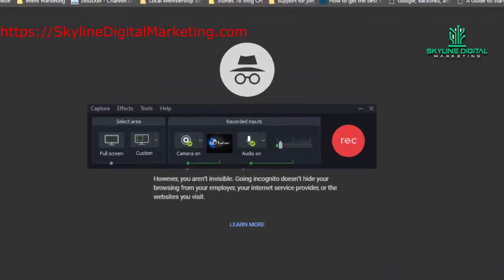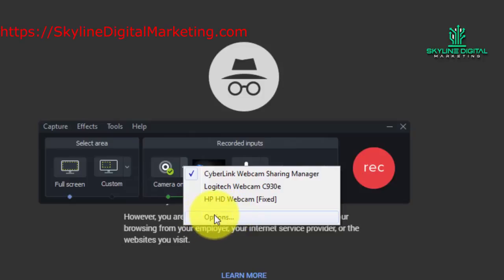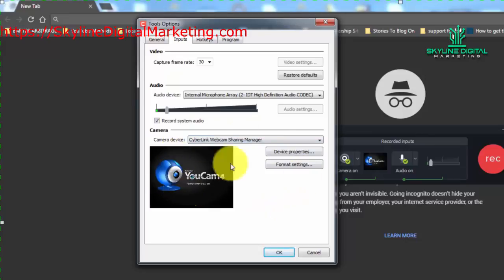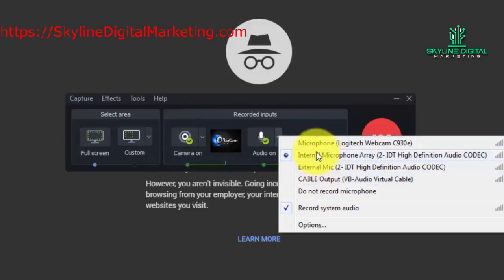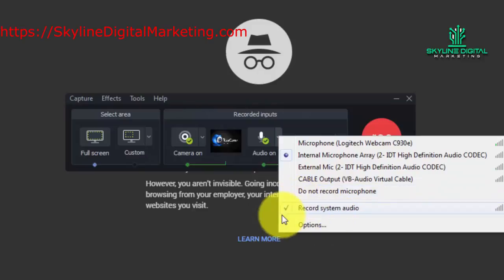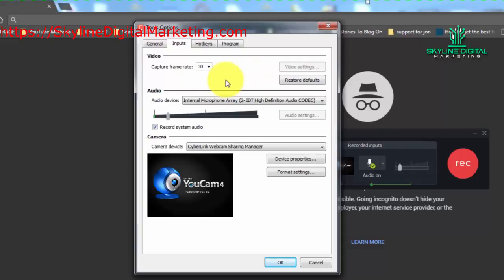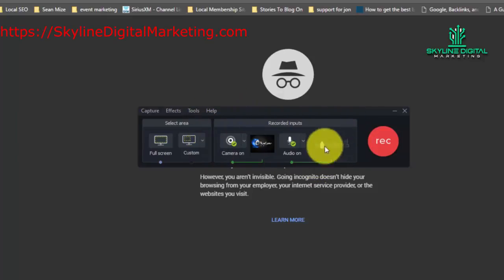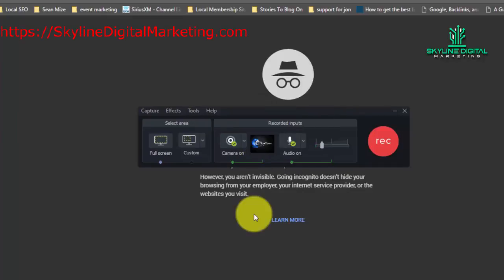Lesson 0006 Recording Toolbar Recorded Inputs